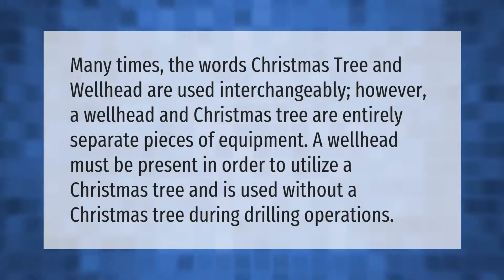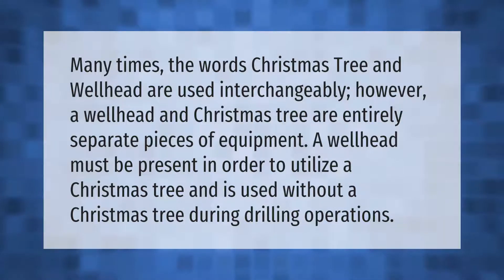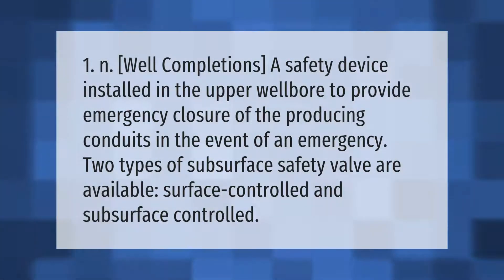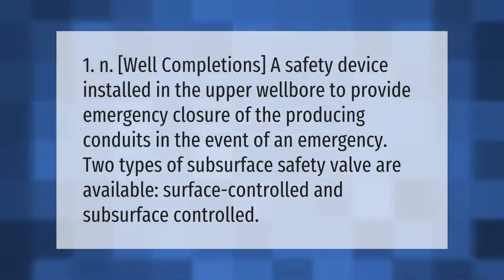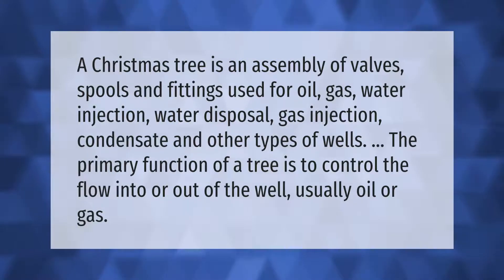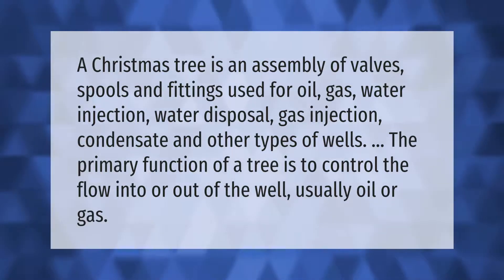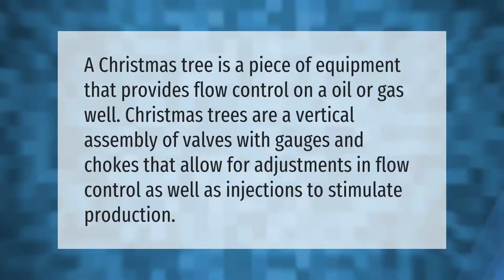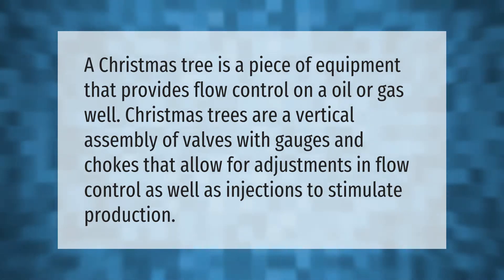What is the difference between wellhead and Christmas tree?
00:00 - What is the difference between wellhead and Christmas tree?
00:37 - What is Sssv valve?
01:07 - What is Christmas Tree valve?
01:39 - What is the function of Christmas tree?

Laura S. Harris (2021, June 28.) What is the difference between wellhead and Christmas tree?
    AskAbout.video/articles/What-is-the-difference-between-wellhead-and-Christmas-tree-256526